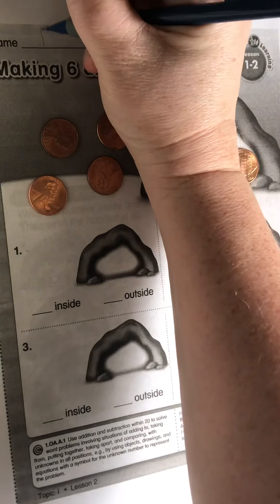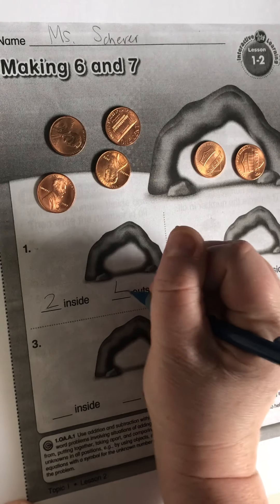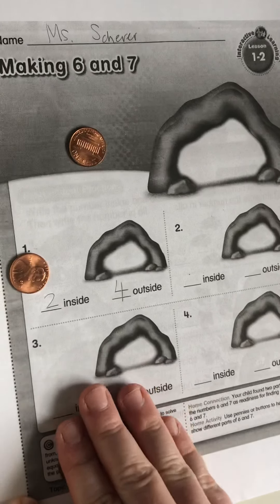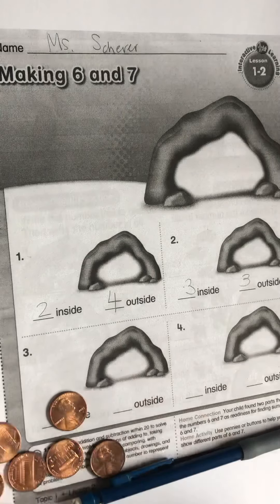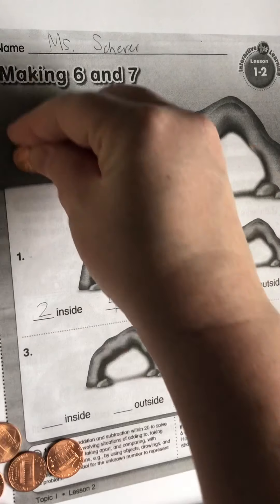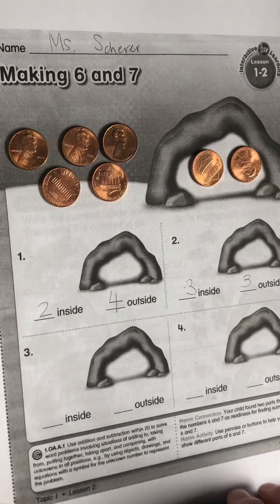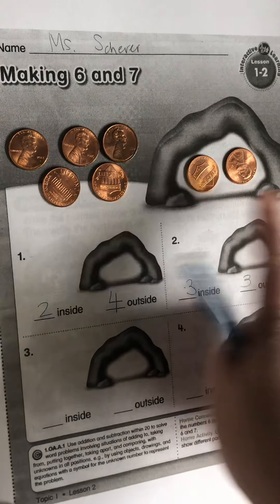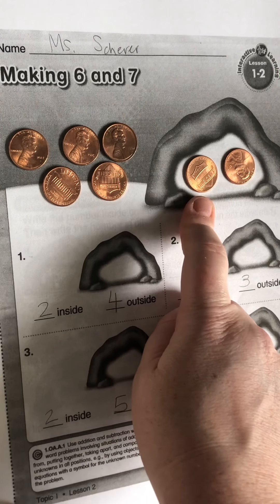Envision Math 1-2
Math lesson 1-2 (making 6 and 7)